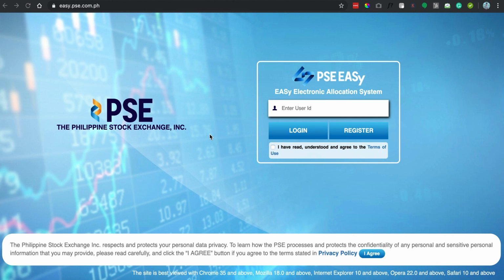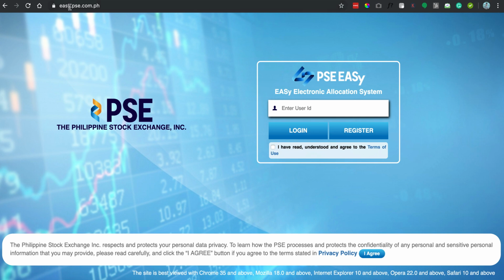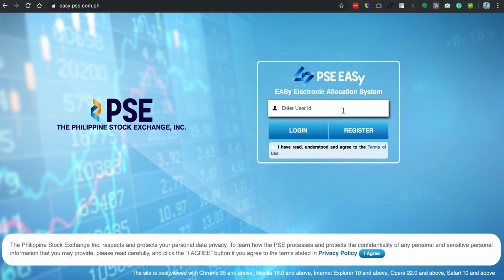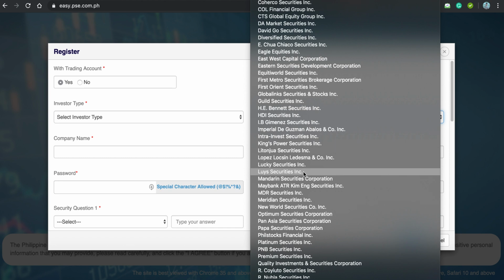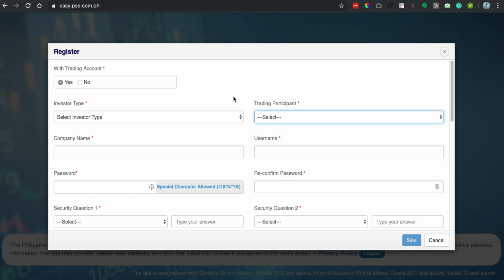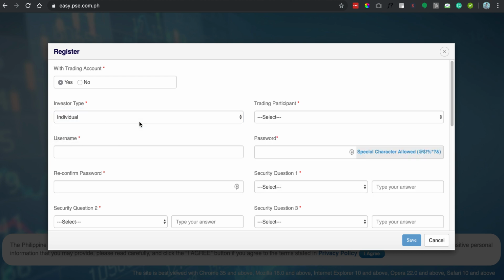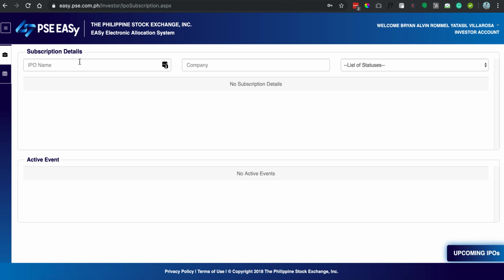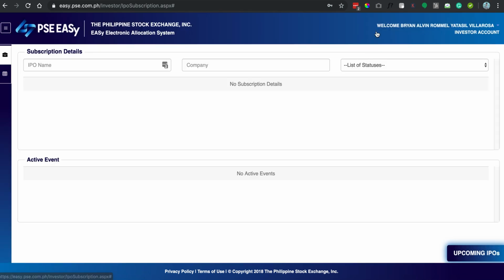How to Buy IPO via PSE online (EASY) as a Local Small Investor a NEW digitalization initiative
In this video, you will learn:
-How to Register to EASY - the Philippine Stock's Exchange platform making it easy for Local Small Investors to buy IPO's or Initial Public Offering
-A little bit about what is or the basics of IPOs
-What data to input to register
-How to approve / confirm email from EASY PSE
-The user interface inside EASY PSE  where you can see your IPO's and the Upcoming IPO's button